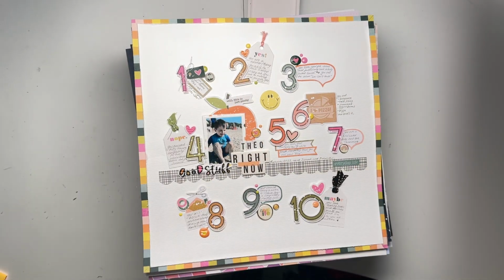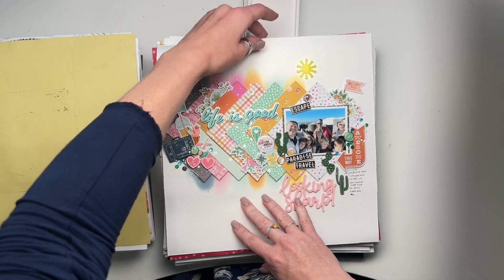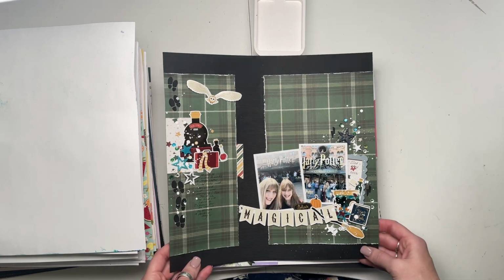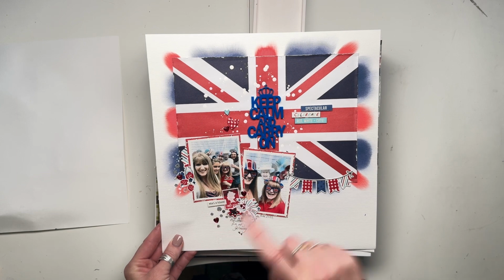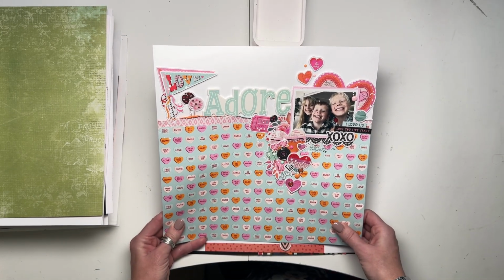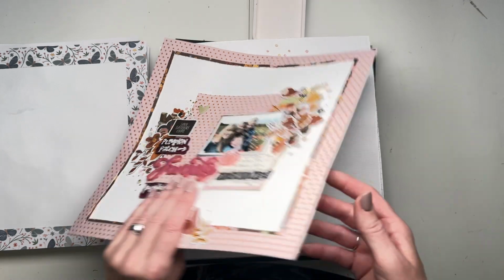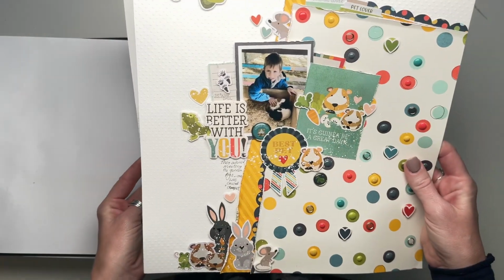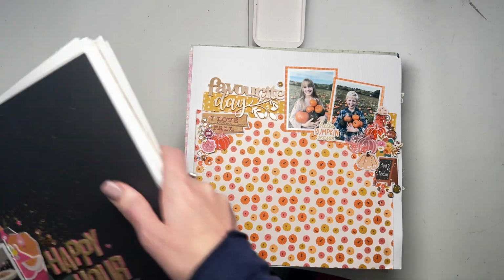Layout Flip Through of my 2022 Layouts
November 2023: I've been filing my HUGE stack of layouts that I haven't filed since March 2020. I estimated it to be about 550 layouts but after filing them all I think it's closer to 630!
This is a flip through of my 2022 layouts. There are about 140 layouts in this stack! These are the layouts that have photos from 2022 on them, they weren't necessarily made in 2022 because even though I usually scrap pretty up-to-date photos, sometimes I do go back and scrap older photos.
I was reasonably good at remembering assignments and paper collections in this stack, but no guarantee I haven't made any mistakes - feel free to correct me!